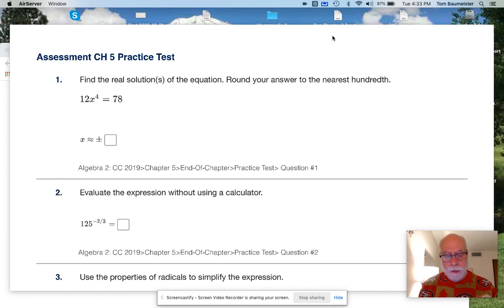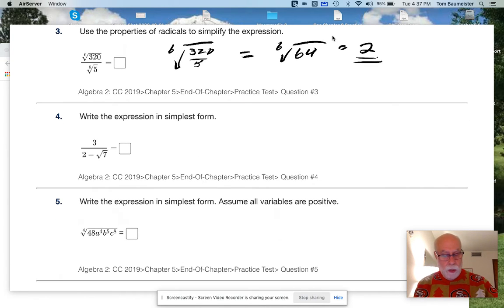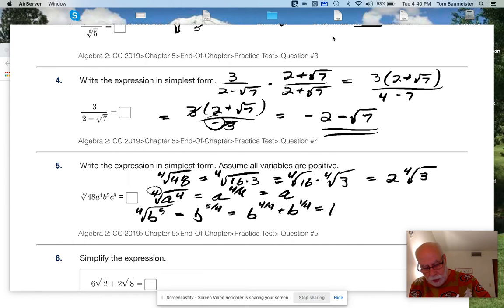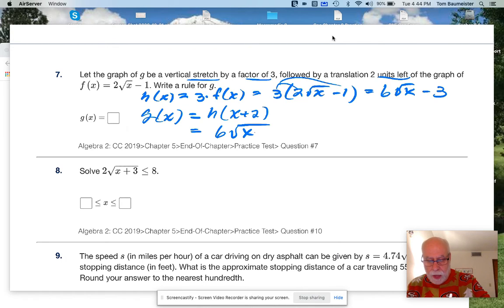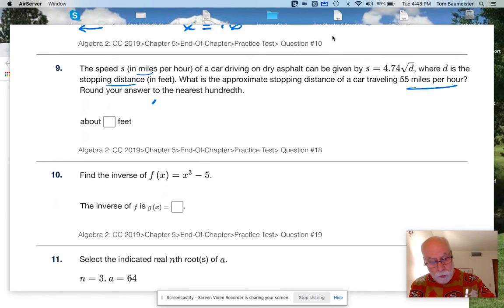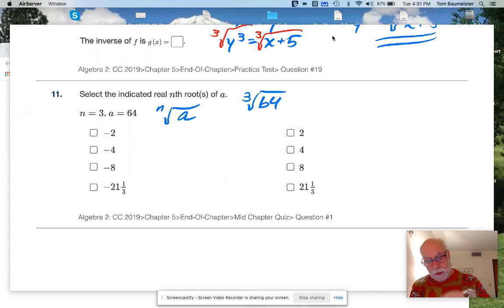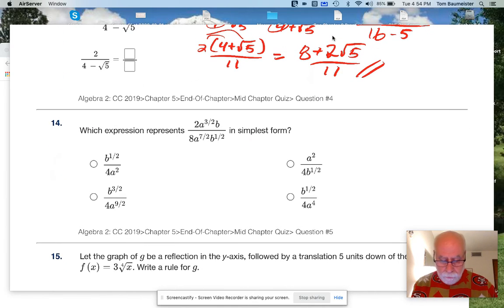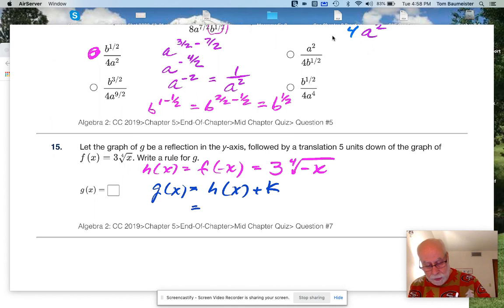Alg 2 Ch5 Practice Test